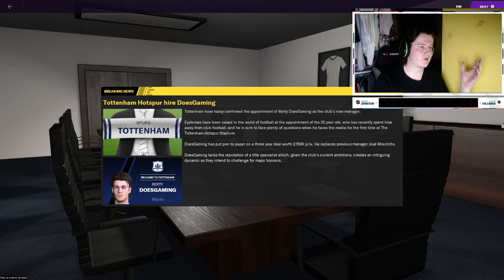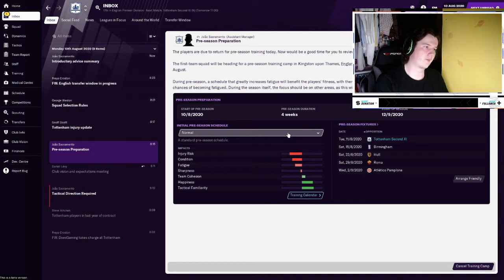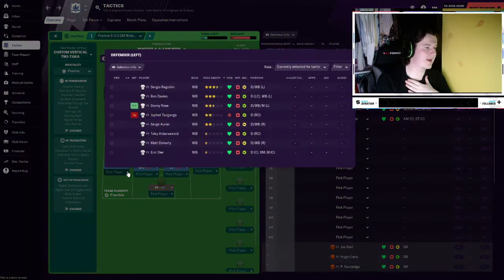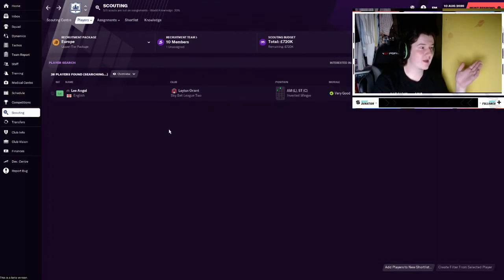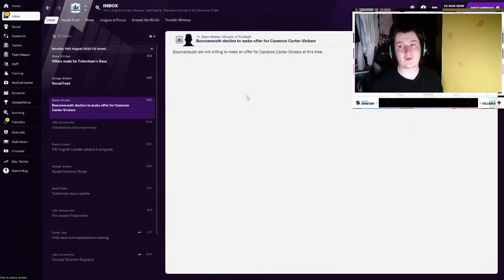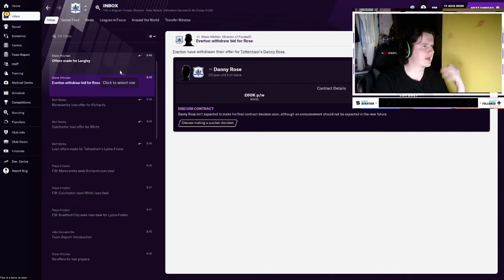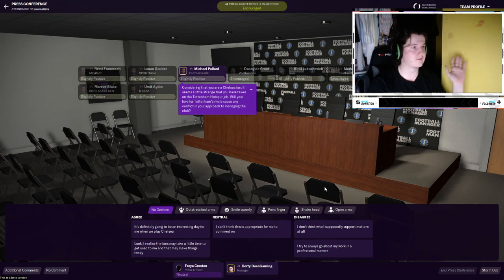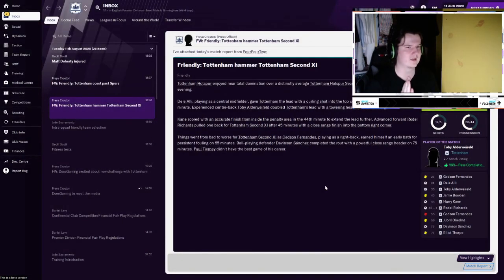FM21 | TOTTENHAM HOTSPUR | WELCOME TO THE BETA SAVE | #1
Welcome to FM21! It is back! We are starting a beta save with Tottenham !

In this series you get to watch me bottle consistent games and probably get sacked!